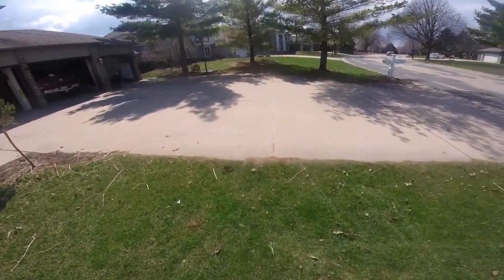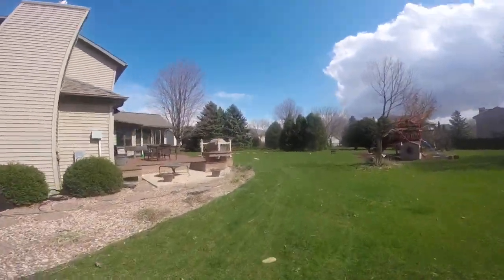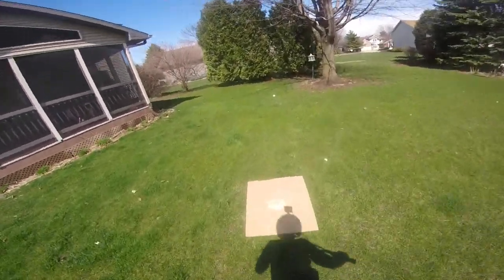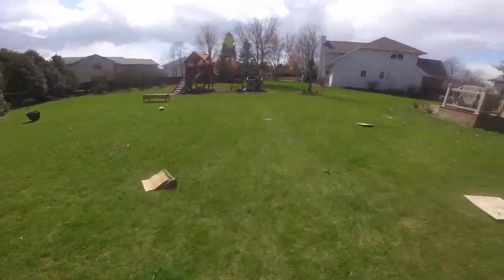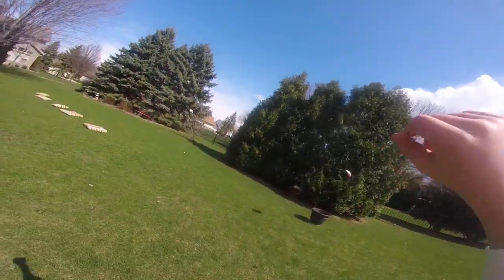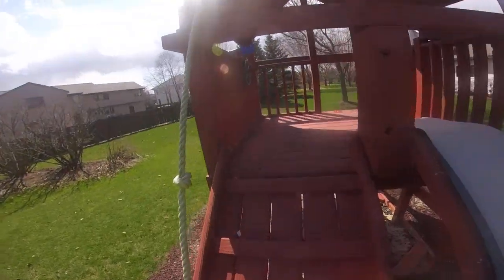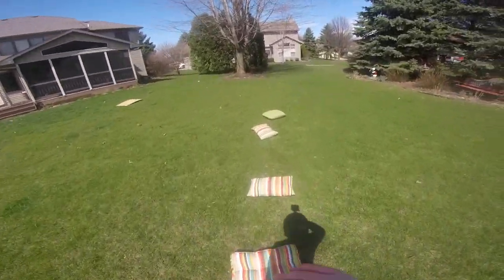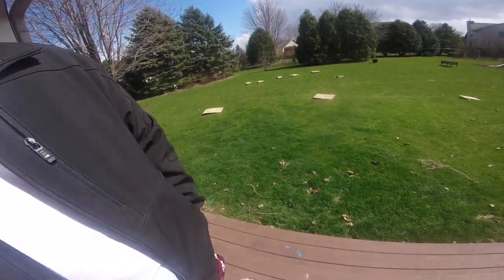Bennett Henke Obstacle Course